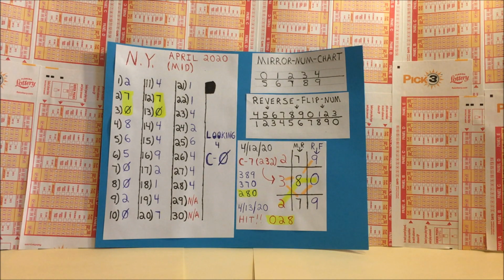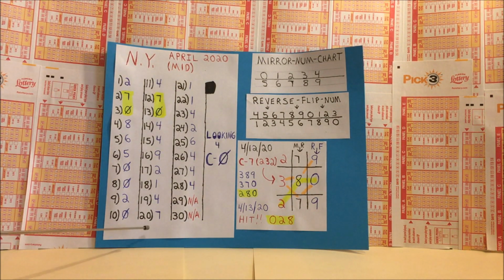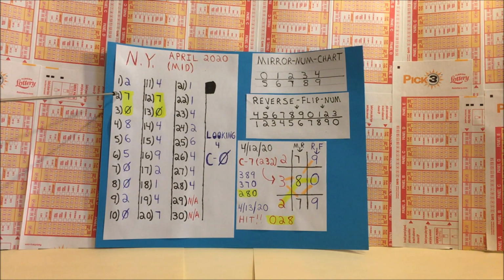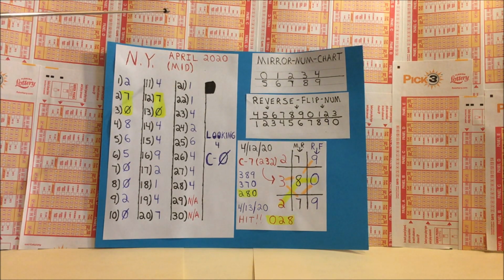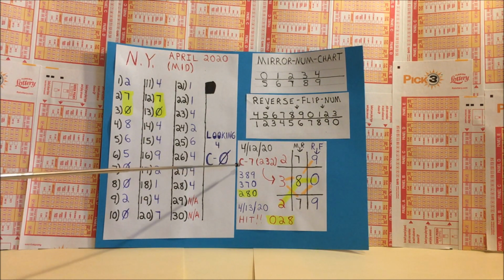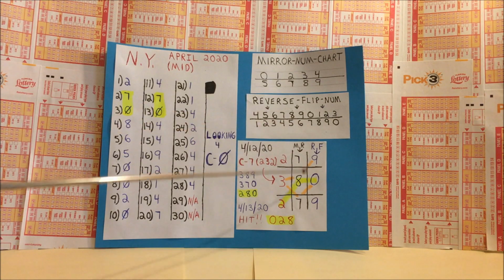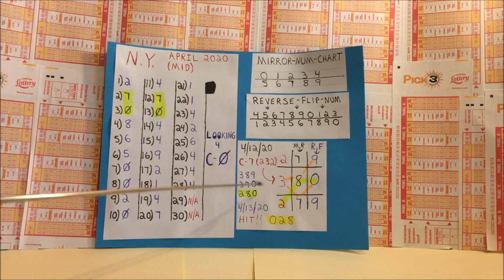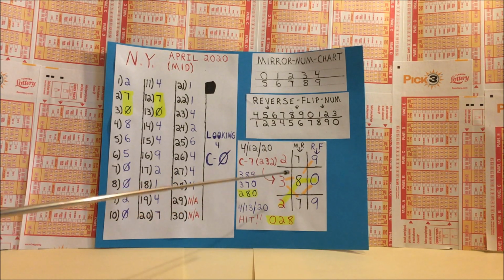PICK 3 LOTTERY STRATEGIES. NEW STRATEGY! IT'S WORKING! TO GOOD! HOW TO WIN PICK 3.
LEARN HOW TO WIN CASH 3, PLAY 3 DAILY 3, PICK 3 LOTTERY.
THIS IS A BRAND NEW STRATEGY THAT IS WORKING NATIONWIDE!! USING FLIP! NUMBERS IN REVERSE!! PLEASE DO NOT IGNORE!! PLEASE SHARE!!
THESE COMBINATIONS "DO NOT" CHANGE, SAME COMBINATIONS ALL YEAR!! THESE COMBINATIONS PLAY MONTHLY AND WEEKLY!! YOU WILL NOT REGRET THEM!! THANK YOU AGAIN FOR WATCHING!!